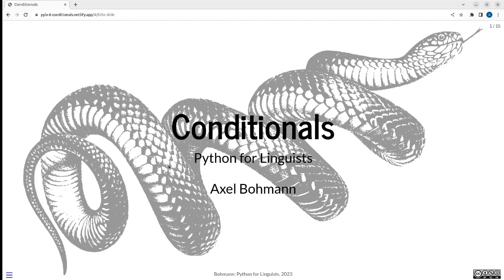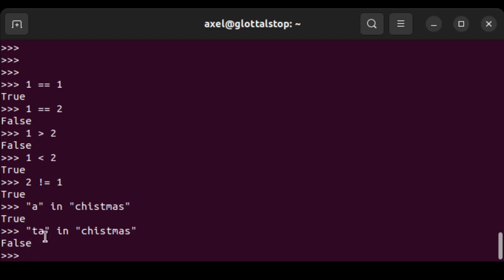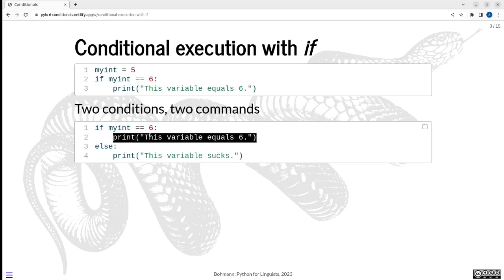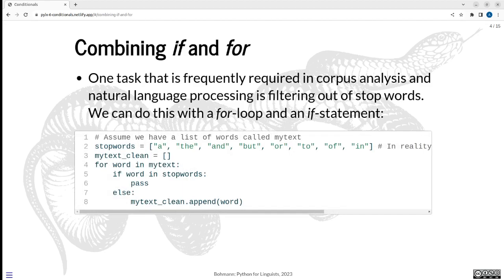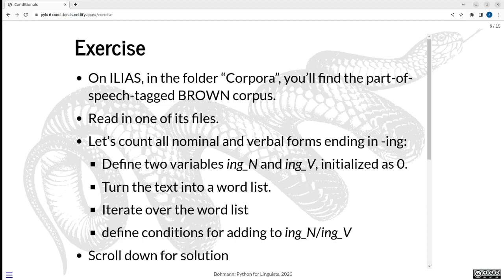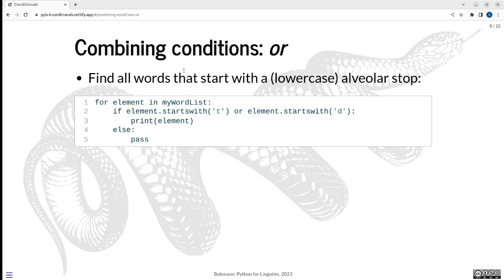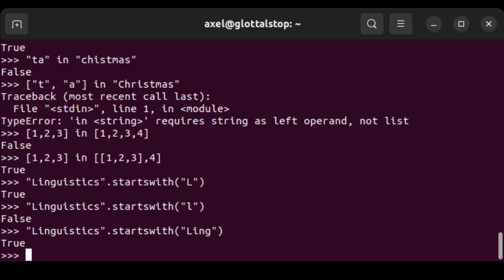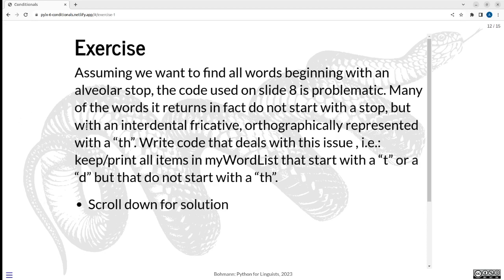Python for Linguists: Lesson 6 - Conditionals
Learn about conditional execution of code with if-elif-else statements.